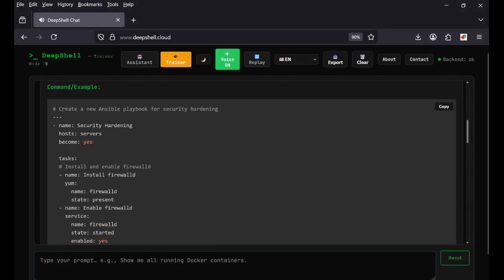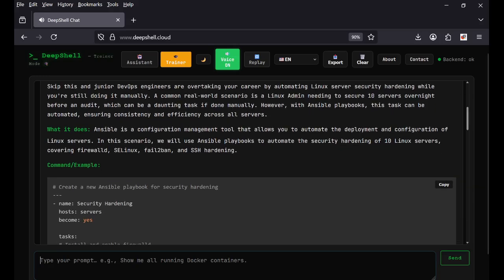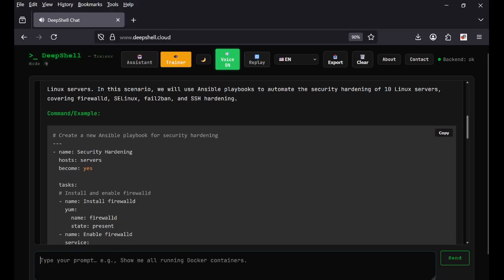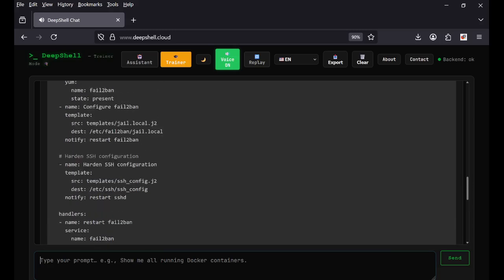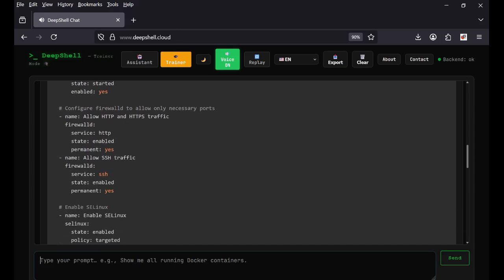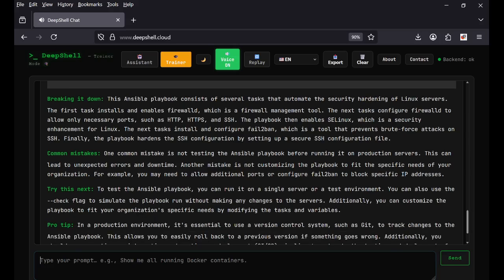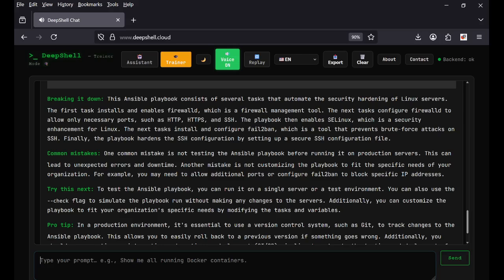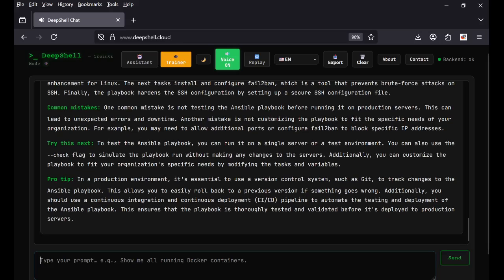Ansible Security: Automate Server Hardening Fast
In this video, DeepShell AI Trainer explains Ansible Security] with complete hands-on examples.

🤖 DeepShell Prompt used in this video:

needs to secure 10 servers overnight before an audit.
Show complete example of automating Linux server
security hardening using Ansible playbooks covering
firewalld, SELinux, fail2ban and SSH hardening.
Explain each task in detail including what happens